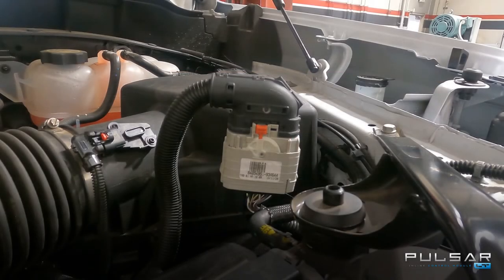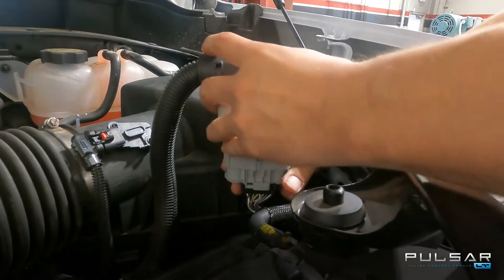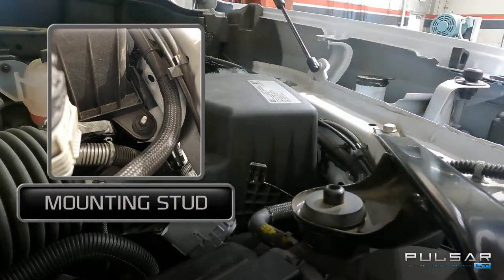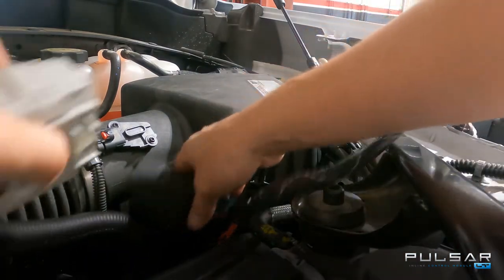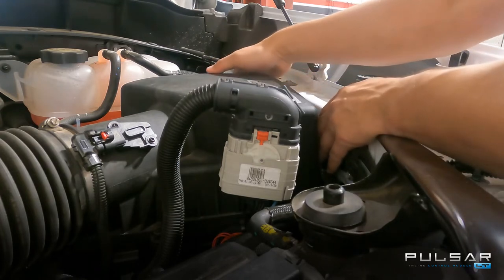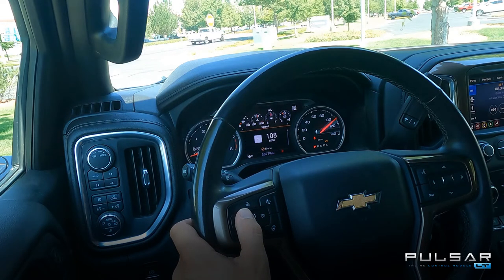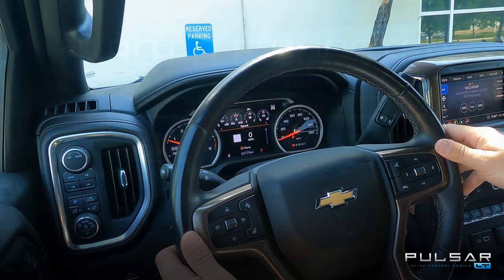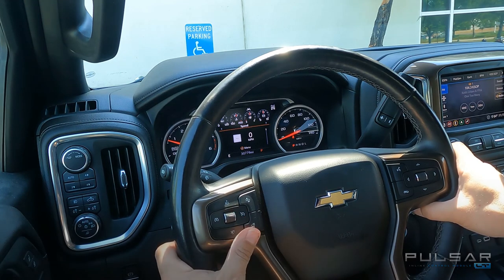Pulsar LT for 2019-2021 2.7L Turbo Silverado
Installation of Pulsar LT for 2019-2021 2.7L Turbo Silverado 1500, also covers Sierra 1500